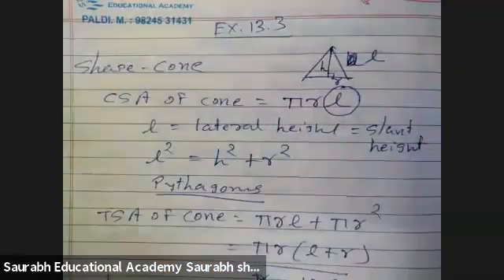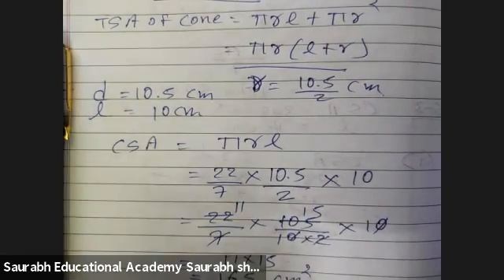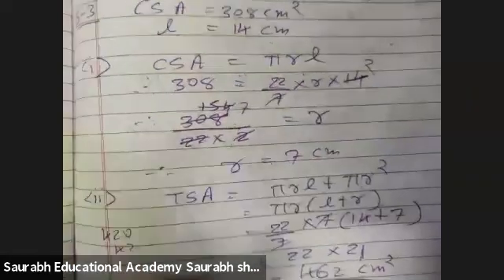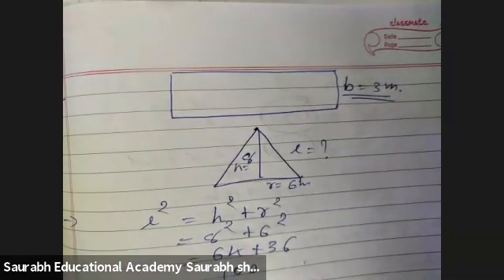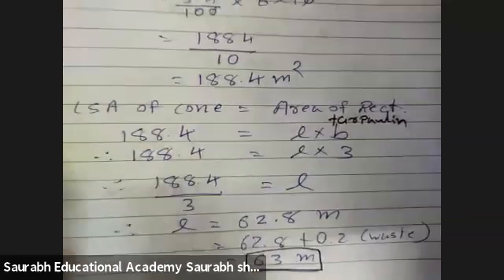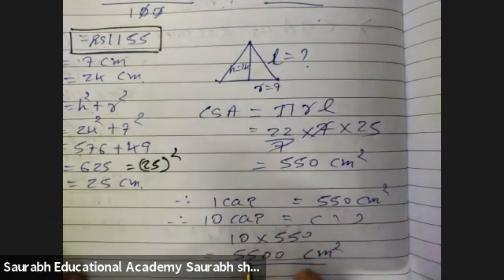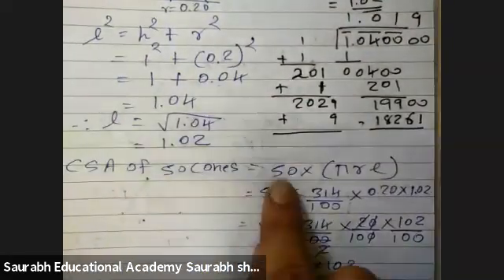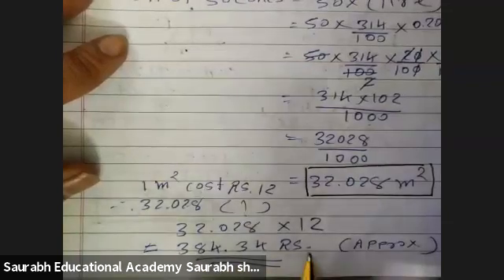Standard 9 ex 13.3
Surface area and volume. Csa of cone